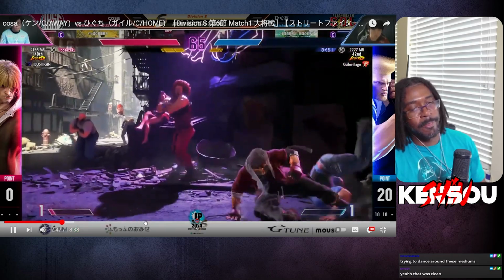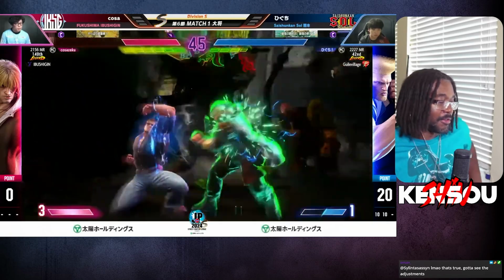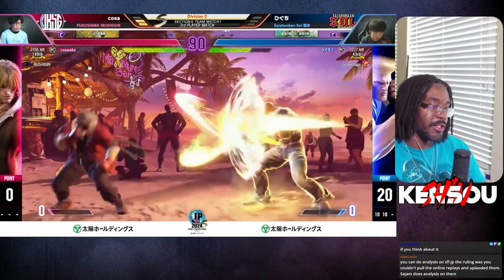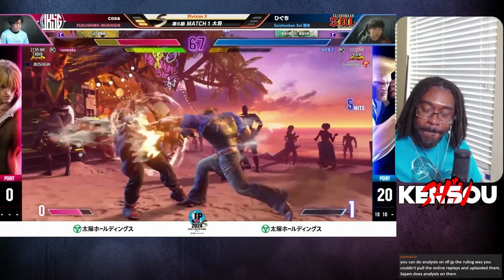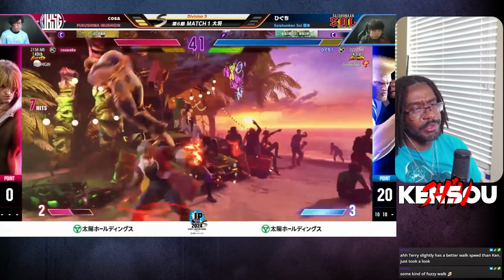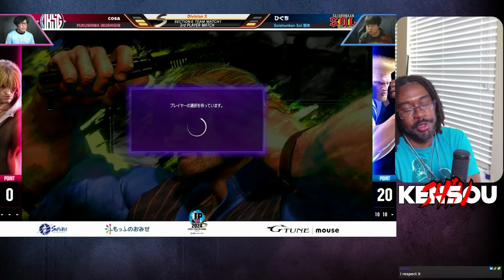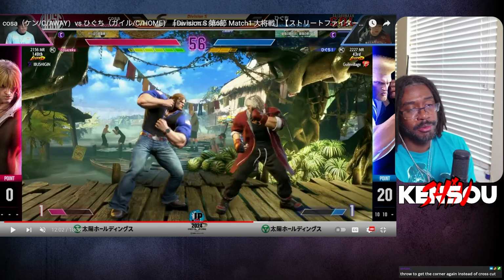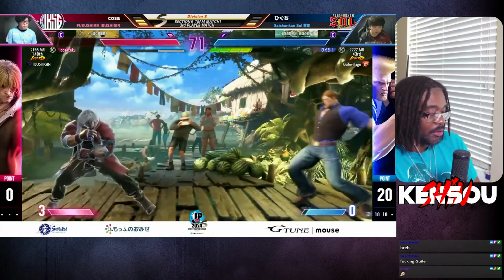Cosa Reveals The REAL Secret to Beating Guile In Street Fighter 6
In Street Fighter 6 Guile has been a strong force to deal with in both the competitive ranked and offline competition. In this video I share with you what I've learned from Cosa's Ken to be more successful in this matchup!

CHAPTERS
00:00 Intro
01:27 Game 1
07:20 Game 2
11:43 Game 3
19:57 Game 4
27:05 Game 5
29:56 Conclusion